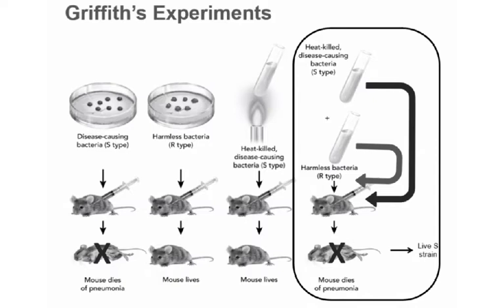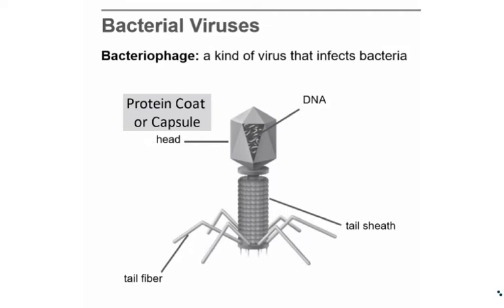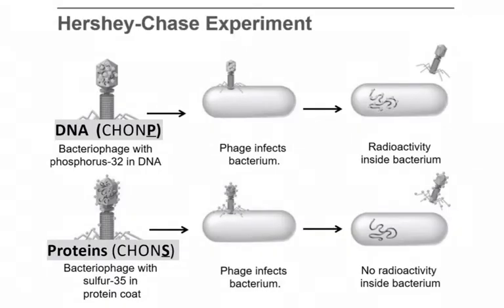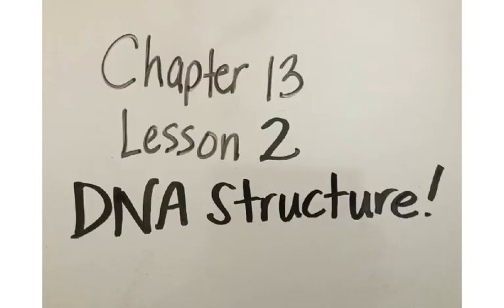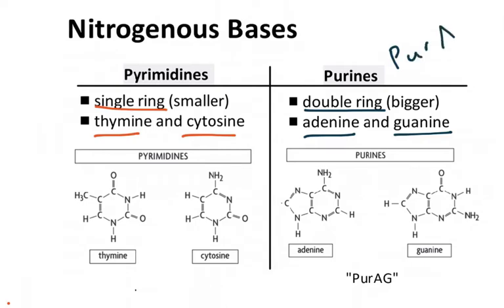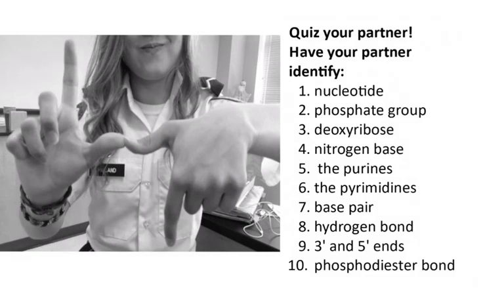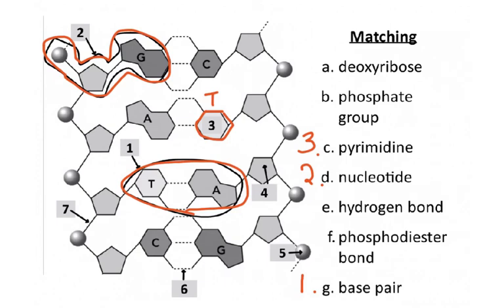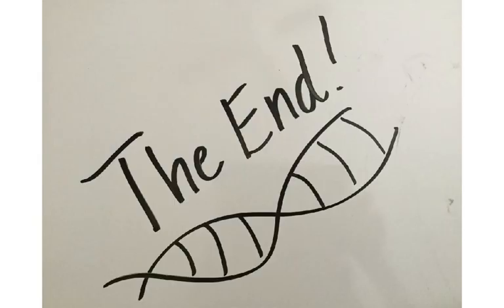DNA Discovery and Structure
Chapter 13 Lessons 1 & 2